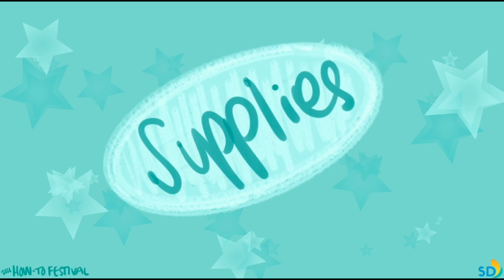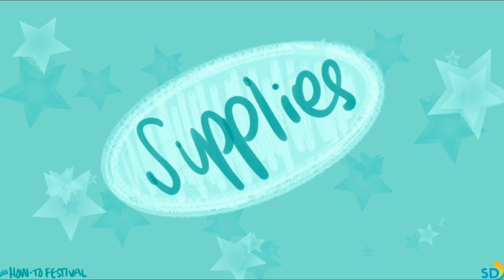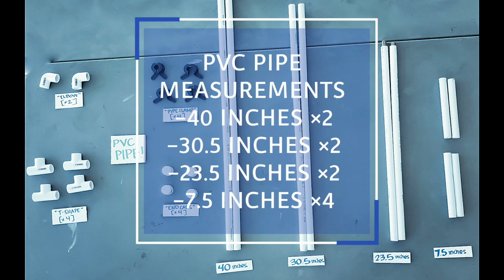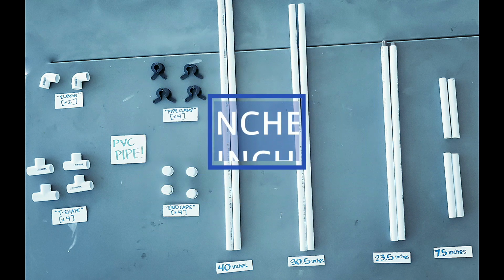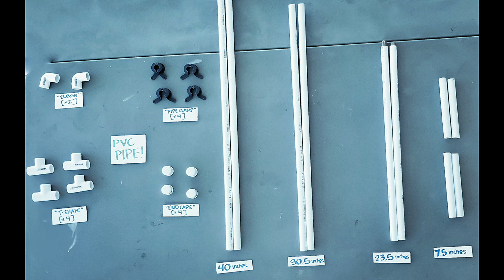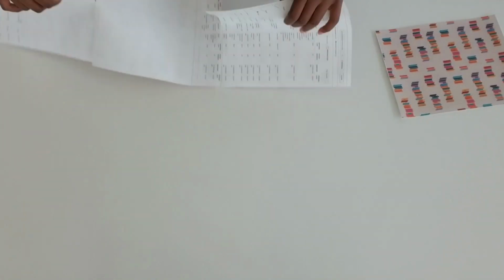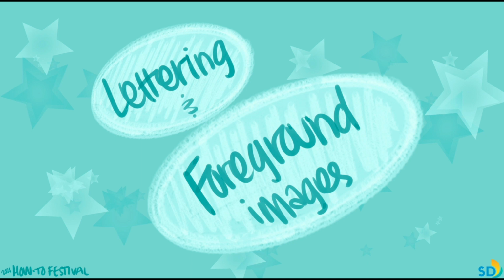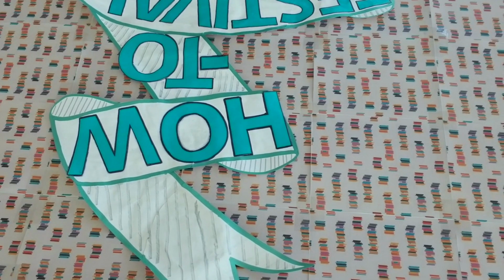How-To Create a Paper Backdrop and Background on a Budget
Presenter: Merrisa Sutton
Audience: All Ages

Learn how to create a cheap, $10-15, backdrop, and then how to craft a paper background to put onto the backdrop!